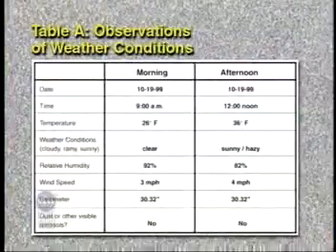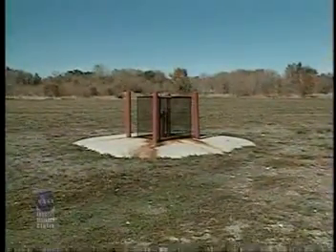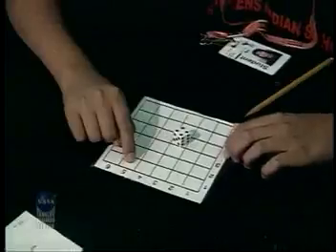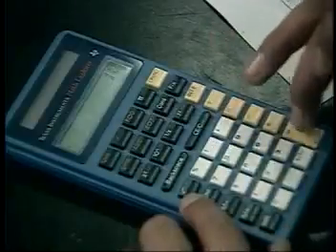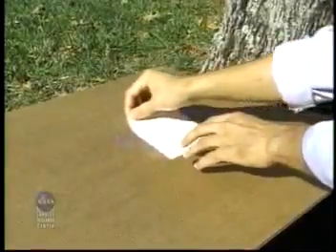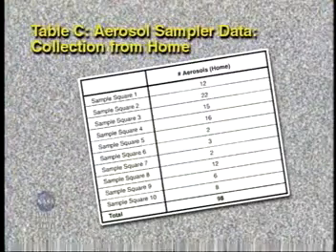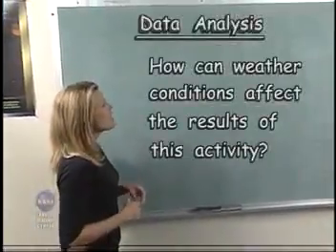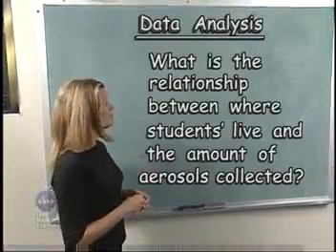NASA Connect MOAT Atmospheric Detectives Activity